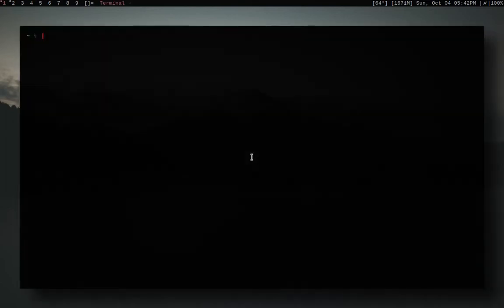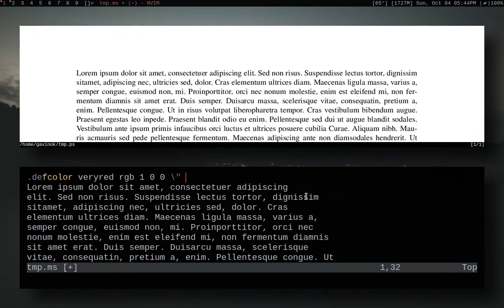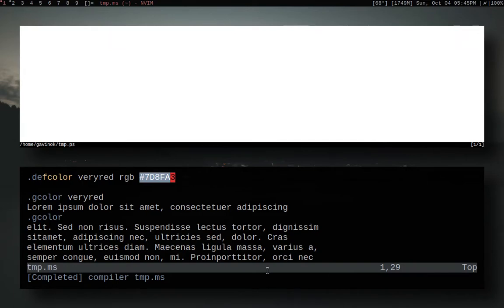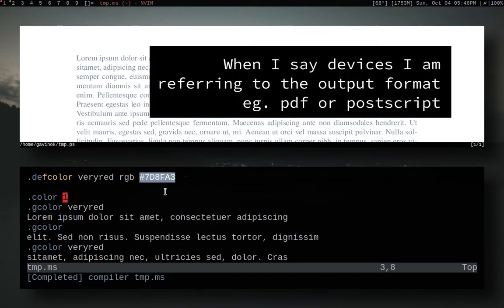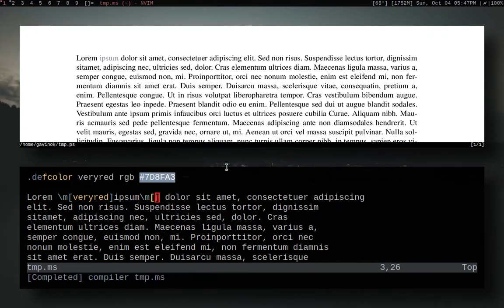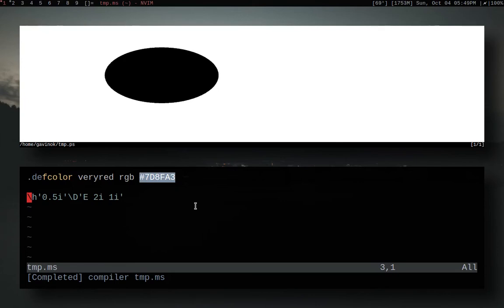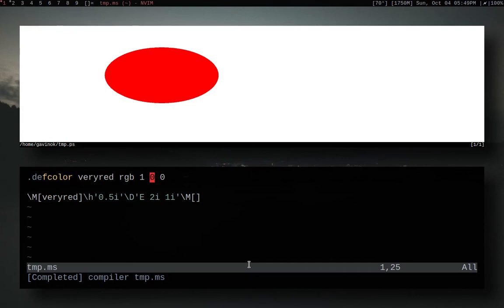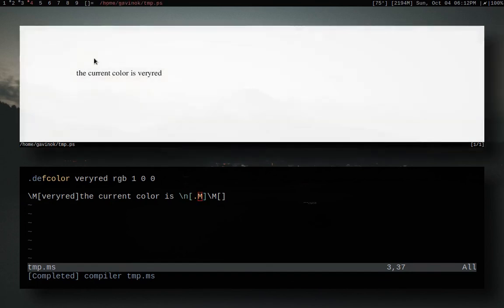How To Use Colors In Groff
This is the 9th in a series of videos taking you from a beginner to a pro at using GNU Groff.

This tutorial is focused on adding Color to your Groff documents